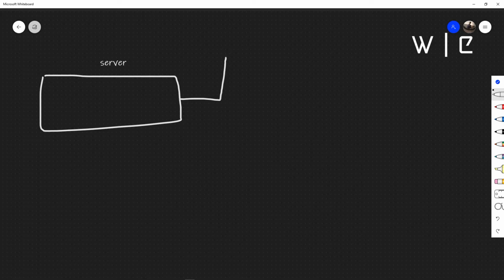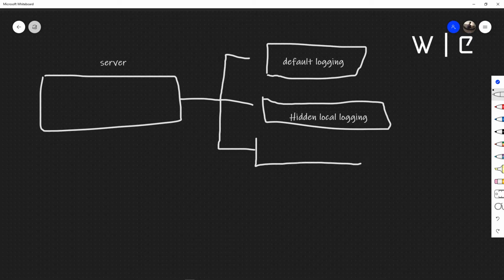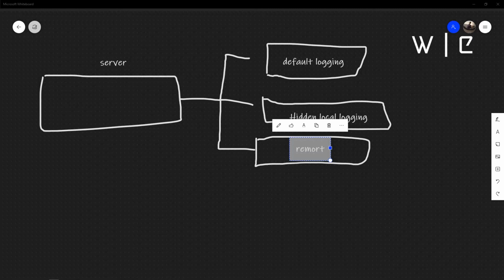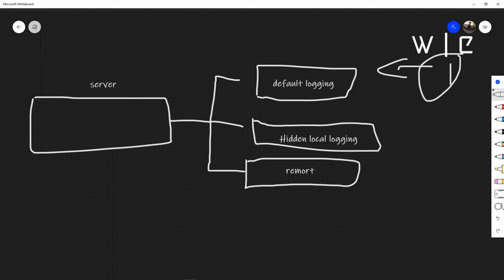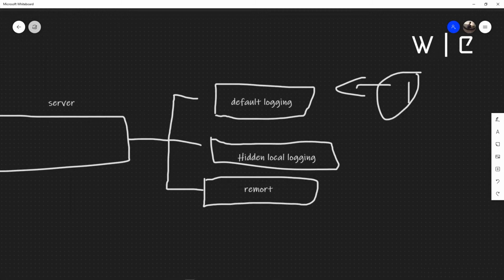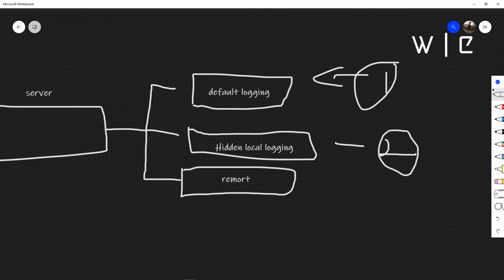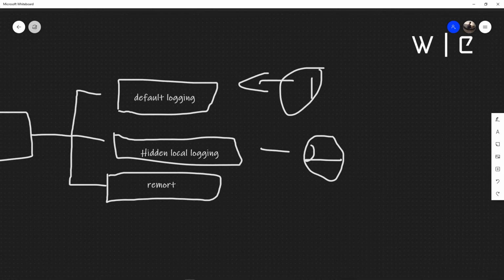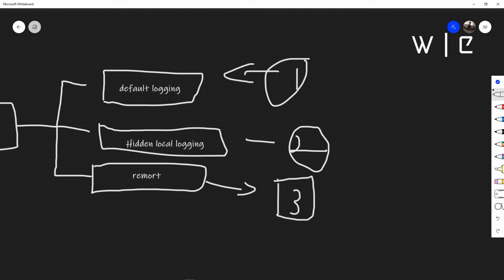Tricking the Attacker while Storing Logs Securely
Its all about being smart and using the concept of defense in depth

-  The Three Stages of logging using syslog
-  Why Three Stages.
- Securing the logs